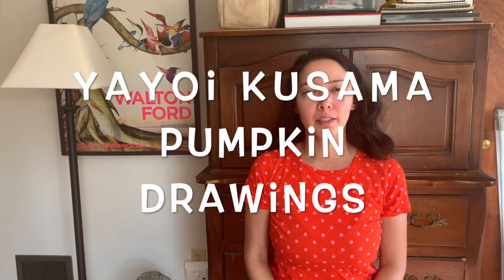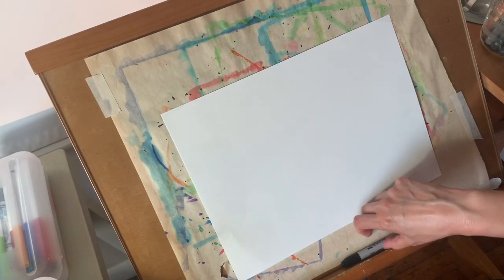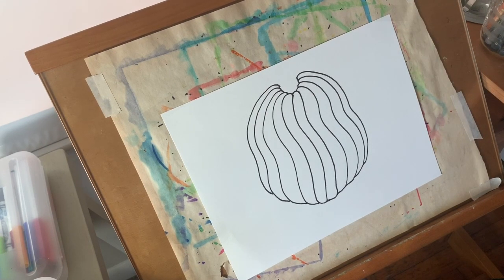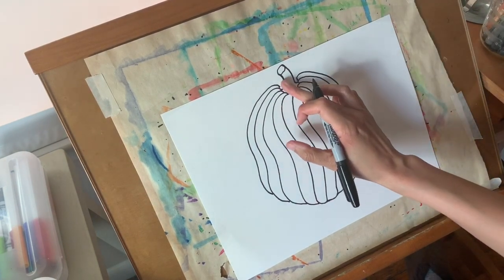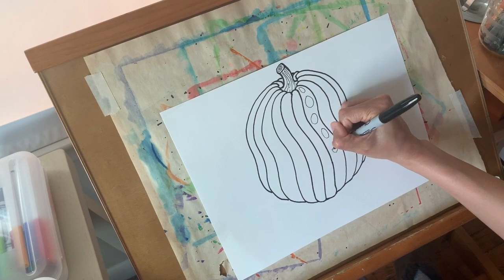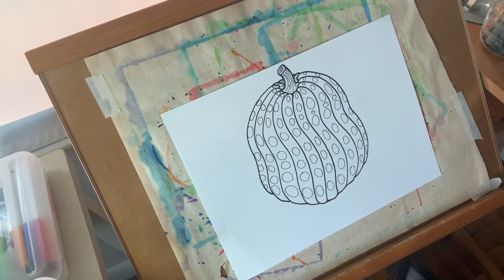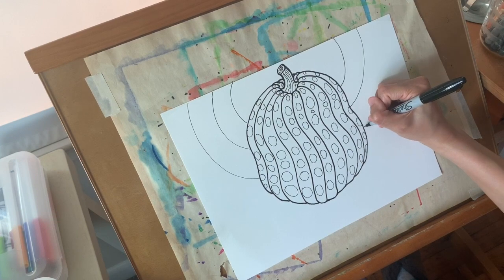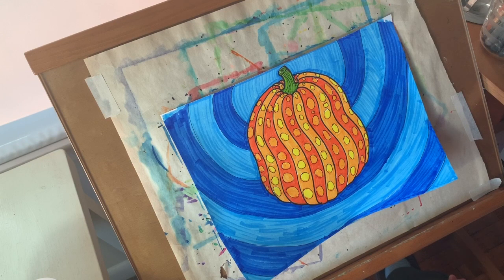Yayoi Kusama Pumpkin Drawings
3rd graders will learn a little about the artist Yayoi Kusama and then draw their own patterned pumpkins.